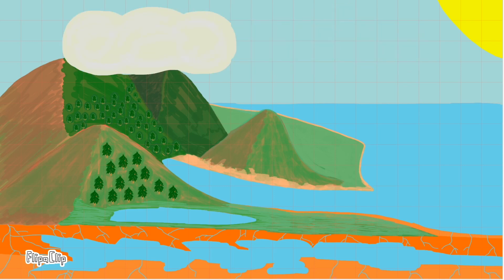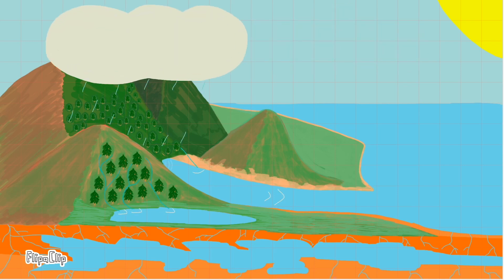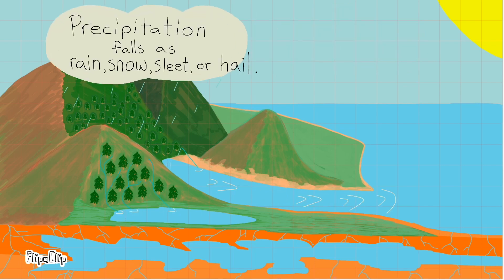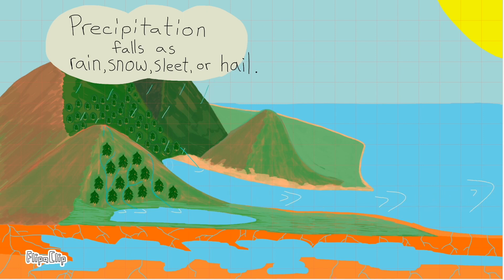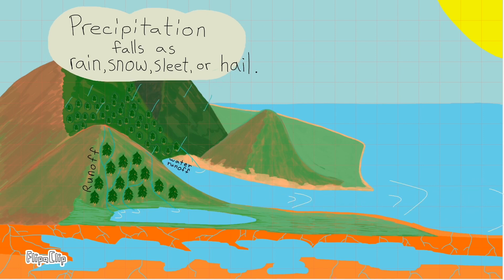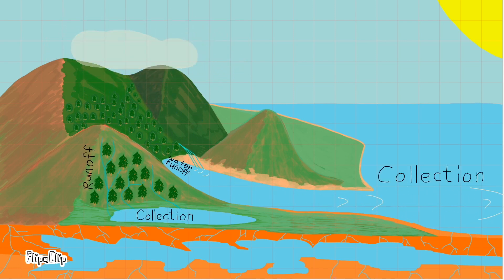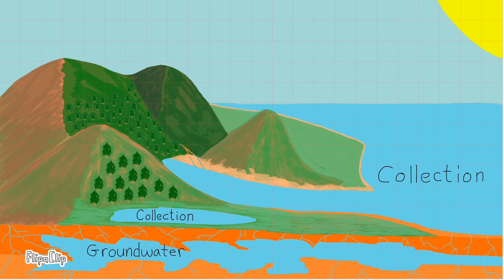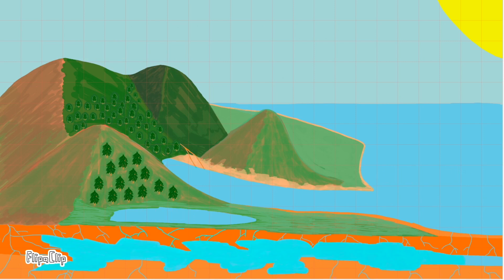The Water Cycle Short Tutorial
😉Science tutorial on "The Water Cycle" This educational video illustrates the basic parts of the water cycle. Including: evaporation, transpiration, condensation, precipitation, runoff, and collection. Supplemental videos for science.

Evaporation is when the sun heats up water in puddles, rivers lakes, seas, or oceans and turns it into vapor (steam). The water vapor moves into the air.

Transpiration is the process by which plants lose water out of their leaves.  Like evaporation, transpiration moves the water vapor back into the air.

Similar to transpiration, our bodies perspire (sweat), transforming water into a vapor. Rather than the sun's energy heating up the water, our bodies heat turns liquid water into a vapor!

Condensation occurs when water vapor in the air gets cold and changes back into liquid. This causes clouds to form,. Similar to water vapor from your hot shower, landing on your cold bathroom mirror, causing water vapor to turn to liquid water droplets.

Precipitation occurs when water has condensed in the air and the air cannot hold it anymore.  Water falls out of the heavy clouds in the form of rain, hail, sleet or snow.

When water falls back to the Earth's surface, it may fall directly into lakes, or oceans.When water falls directly back on land, it will either be intercepted by plants, infiltrate the soil to become groundwater, or it will flow in streams, creeks, or rivers towards ponds, lakes, or oceans, were it is collected, and the water cycle continues.

Water is even stored in thousands of glaciers. Imagine, all the water molecules that have been frozen for thousands of years, stuck in the collection stage of the water cycle.

The water cycle is a continuous cycle, that has recycled the same water for millions of years. Imagine, our bodies consist of the same water that the dinosaurs bodies consisted of!